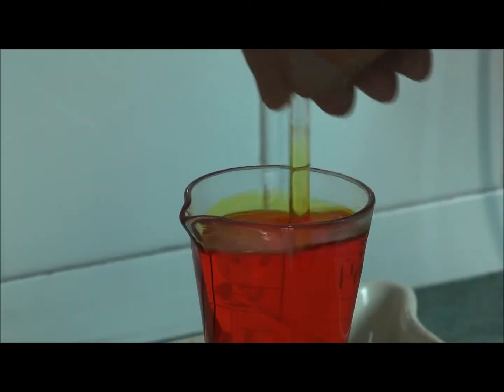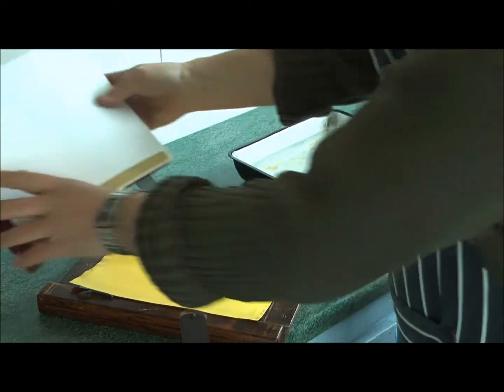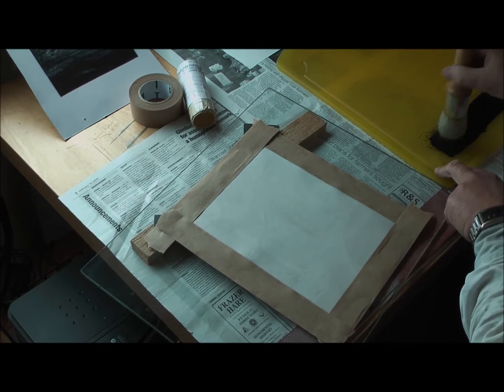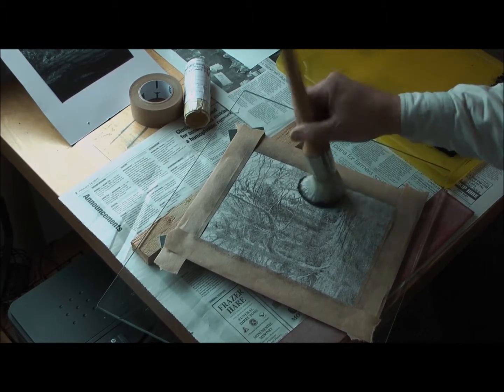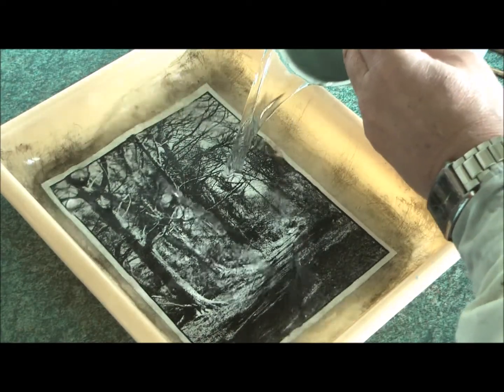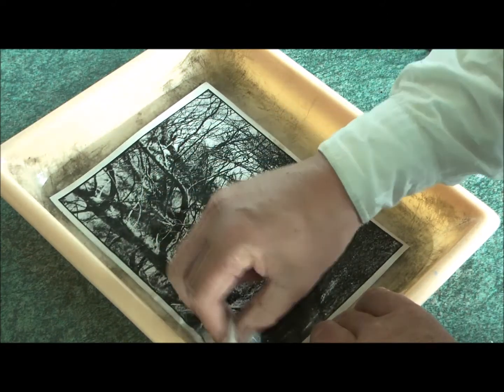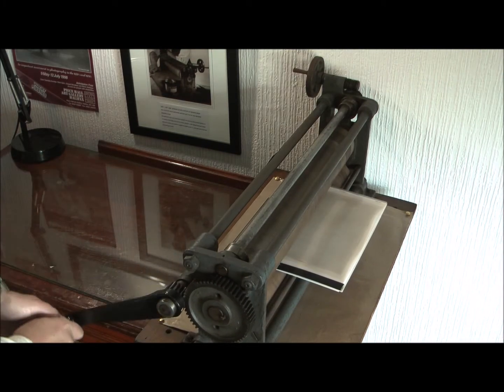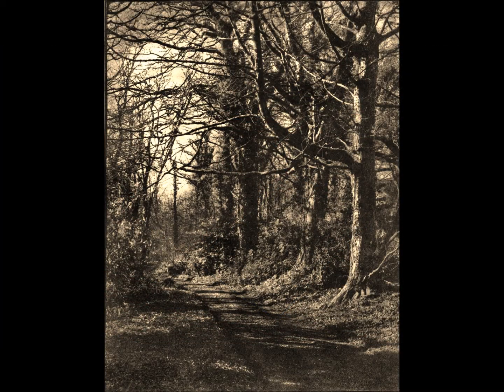RAWLINS OIL PROCESS by Kirk V Toft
Bromoil and Oil transfer printing from start to finished print.